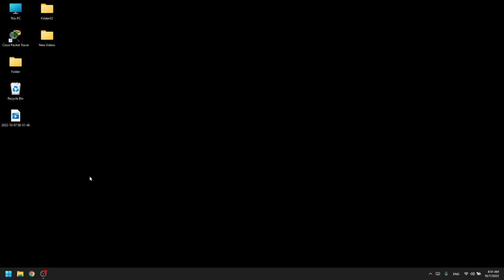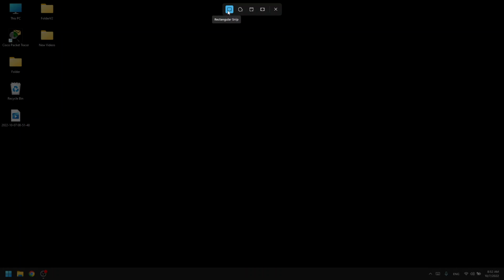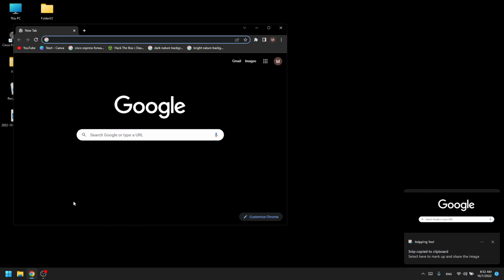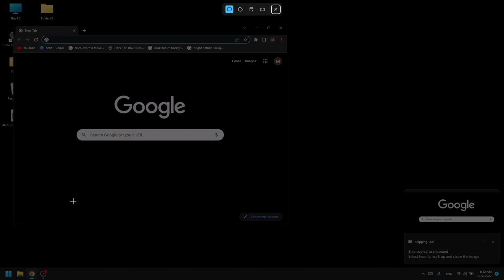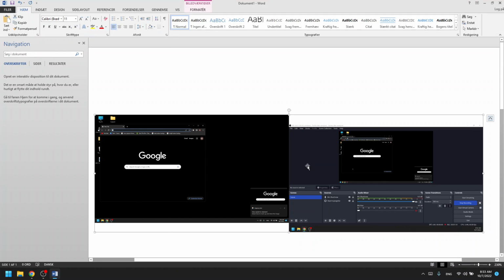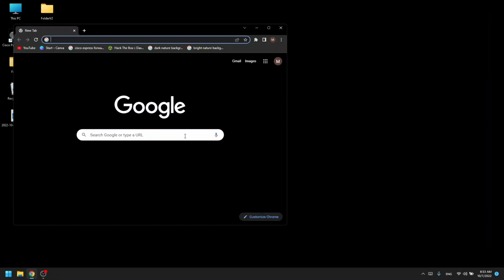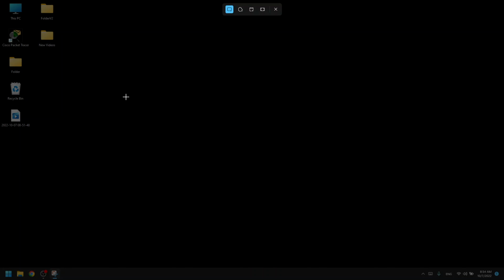Easy Full Guide To Screenshots In (Windows 10 - 11)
Hi

Today I will show you how to take screenshots in Windows.

I to will show you how to use it, since there is a lot things you can do a lot with the Windows snipping tool.